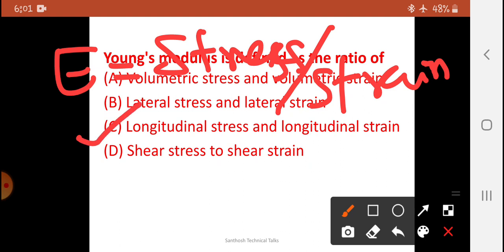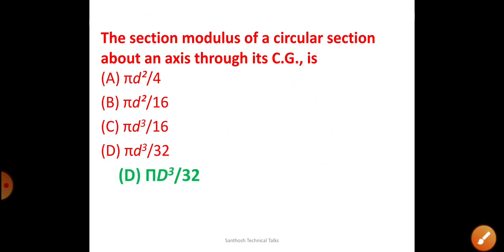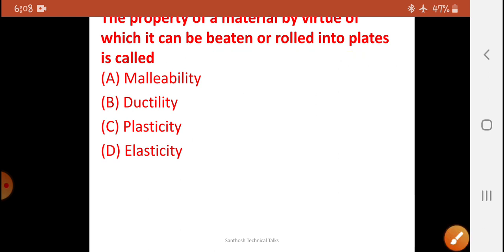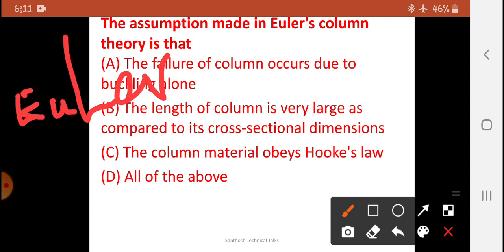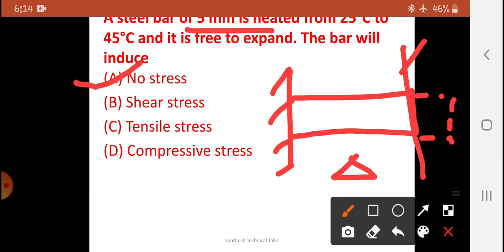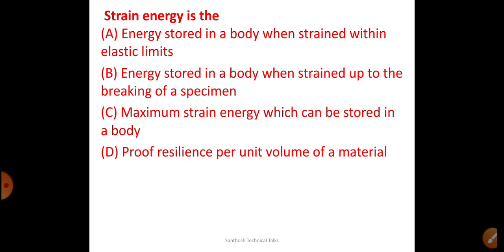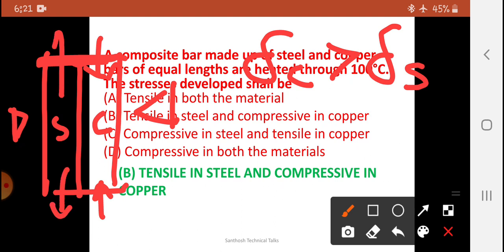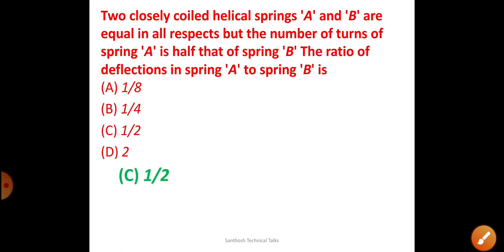Strength of Materials Objectives- Part 1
In this video we are going to discuss Objectives in
1. Elastic constant
2. Stress
3. Thermal Stress
4. Material Properties
5. Strain Energy
6. Beams
7. Column
8. Shaft & Spring

Santhosh Technical Talk